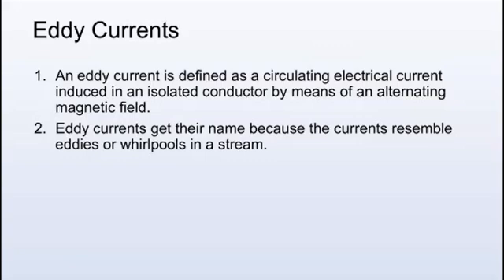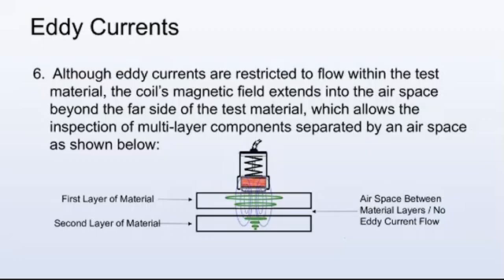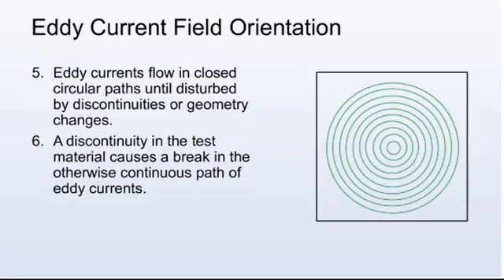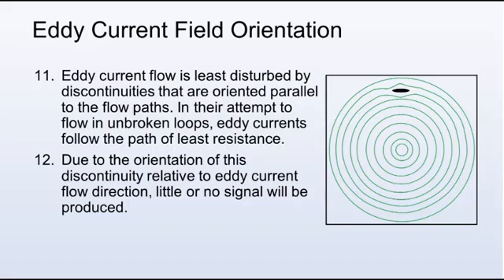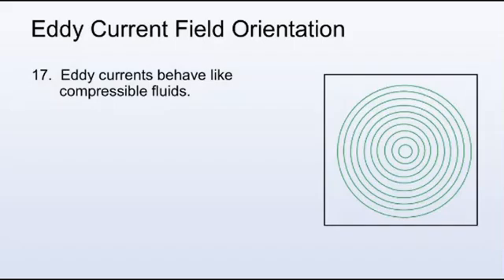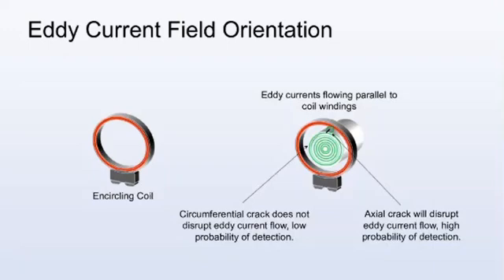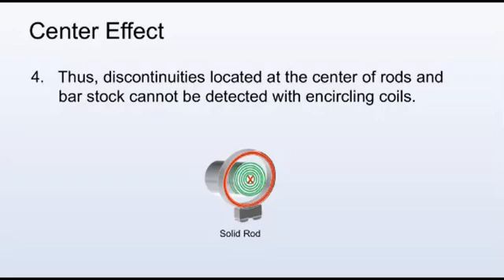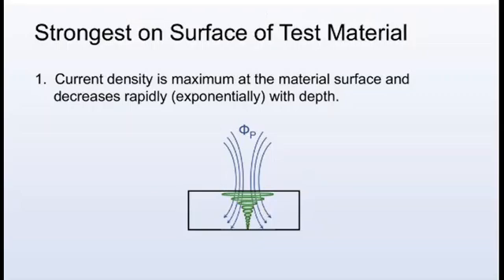Eddy Current Level I Course: Module 5 Eddy Current Properties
Welcome to Eddy Current Level I Course: Module 5 Eddy Current Properties
This is a Module from Eddycurrent.com's ET Level I course.
Full course can be found at korktek.thinkific.com.
Be sure to visit eddycurrent.com, your one stop shop for eddy current testing.

Module 5 of the Eddy Current Level I Course explores the key properties that influence eddy current behavior, including conductivity, permeability, frequency, and geometry of test materials. Students will gain a foundational understanding of how these properties affect flaw detection, signal response, and inspection sensitivity in various applications.